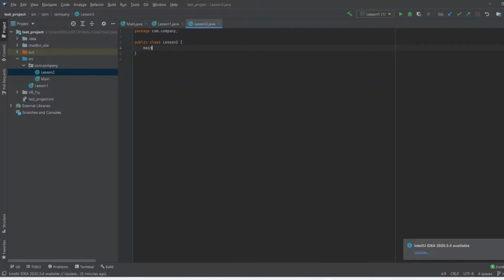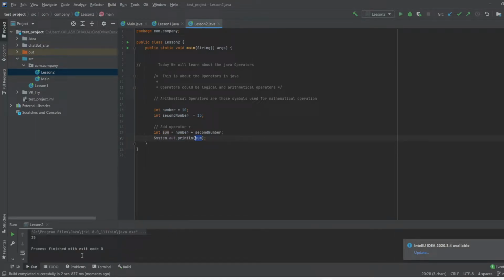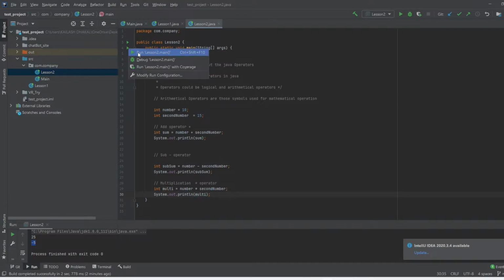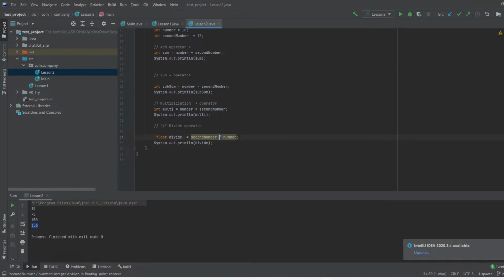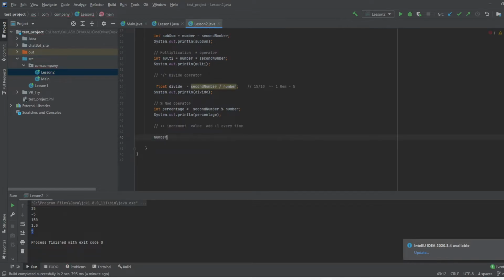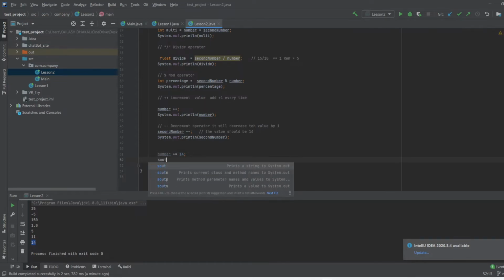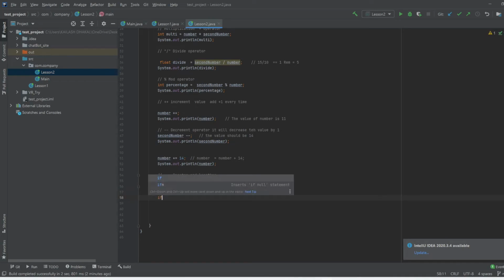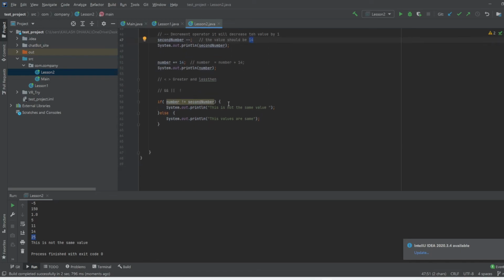Java Operators || For the beginners || EP - 4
In this video, we will go over the java operating system. This is for the complete beginner's EP -4.